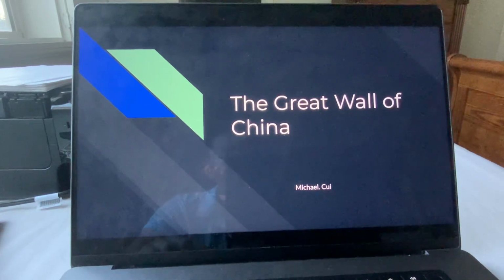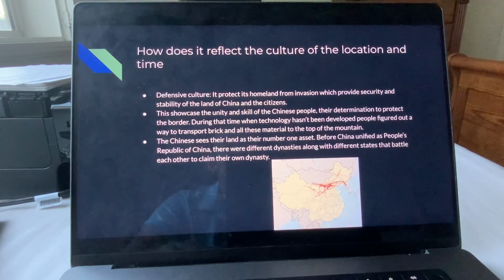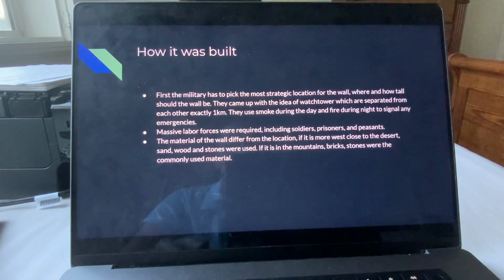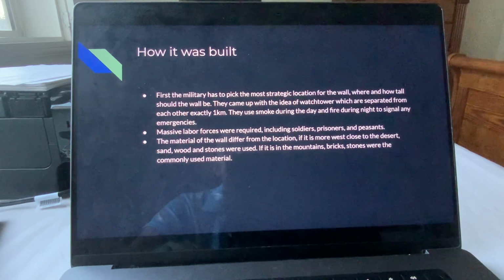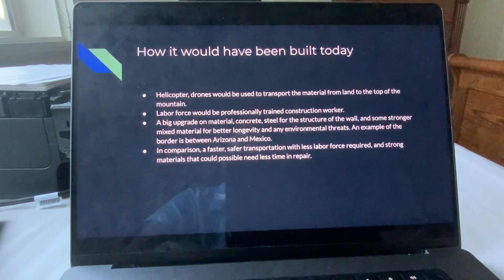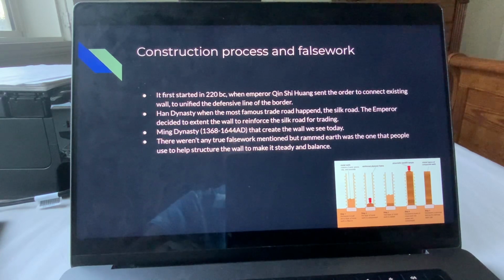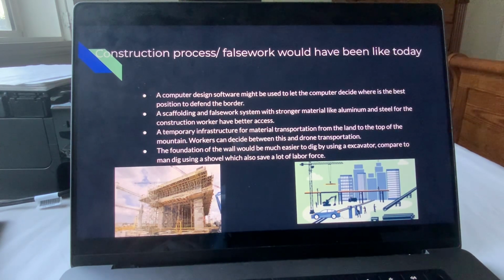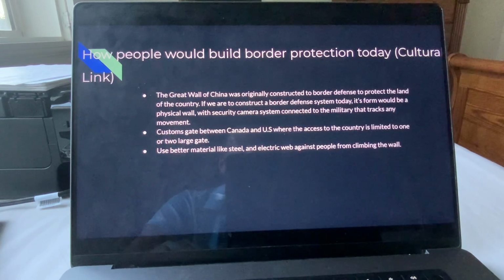Con 101 final